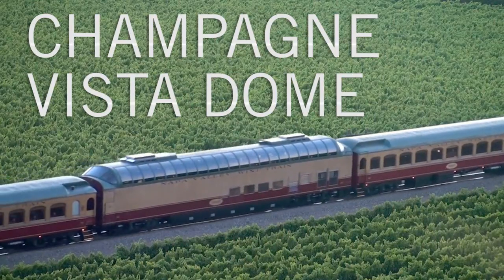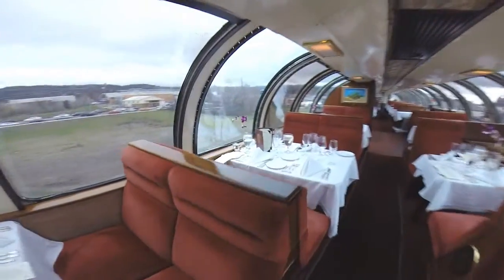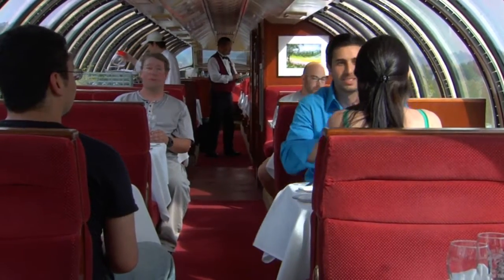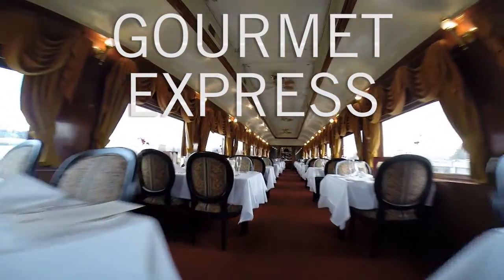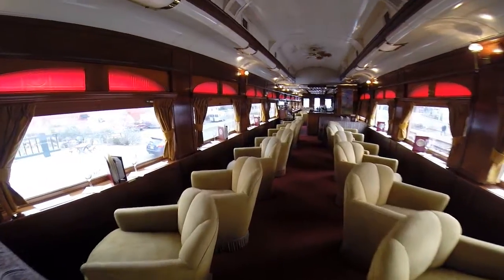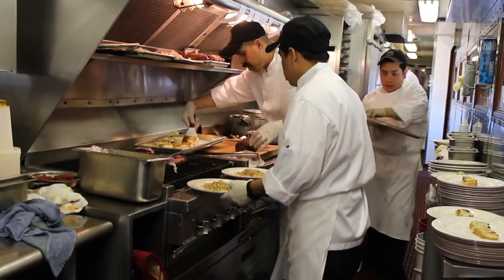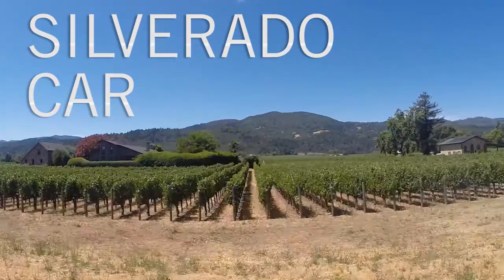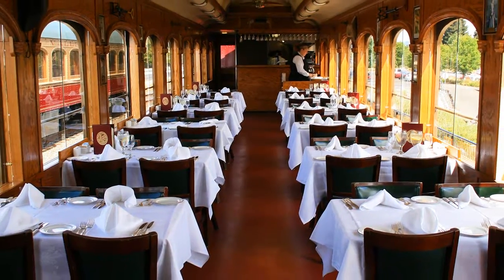Unique Dining Journeys of the Napa Valley Wine Train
The Napa Valley Wine Train offers three distinct dining journeys. The Champagne Vista Dome Package, the Gourmet Express Package and the *Silverado Package.

*The Silverado package is offered seasonally.

An inimitable California experience, the Napa Valley Wine Train is located in the breathtaking Napa wine region. Pure Americana, each rail car is luxuriously restored to bring back the era of graceful travel while today's finest culinary techniques tantalize the traveler's taste buds. The lunch journey is just three hours and thirty-six miles through some of the world's most famous vineyards.